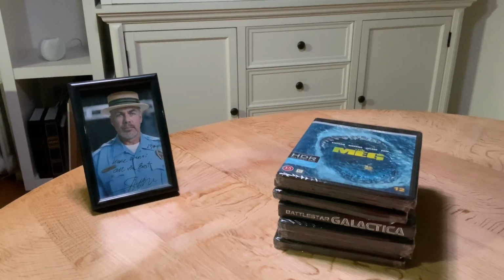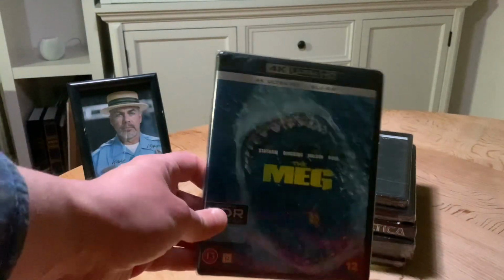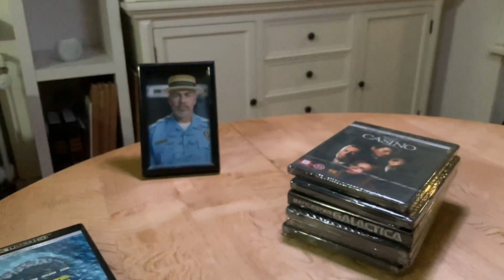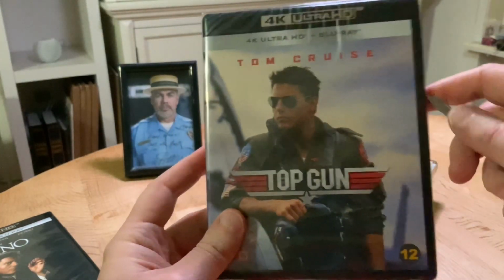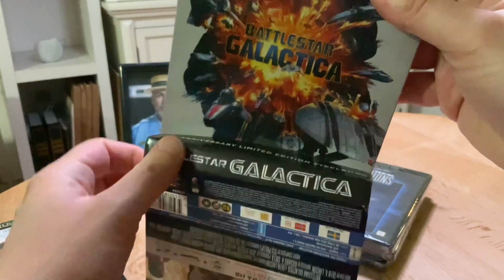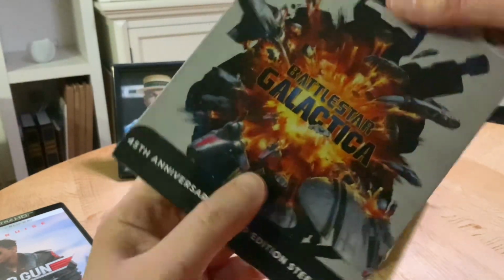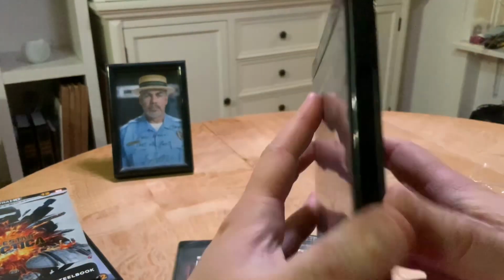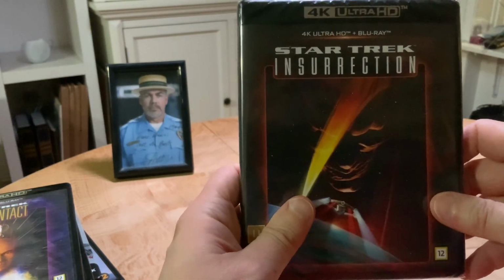Bastarden Blu-ray and 7 4K Movies I got from The January sale this week.